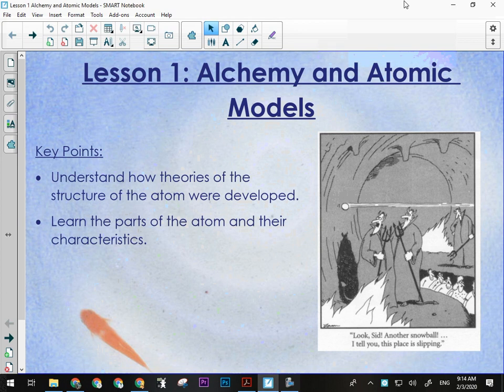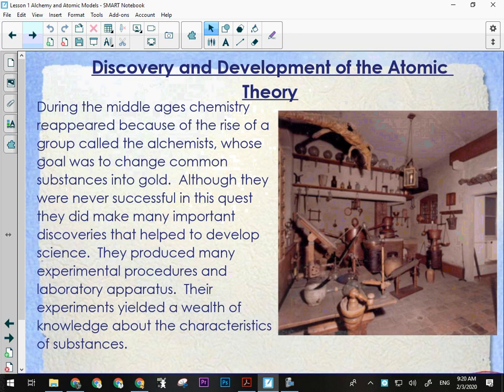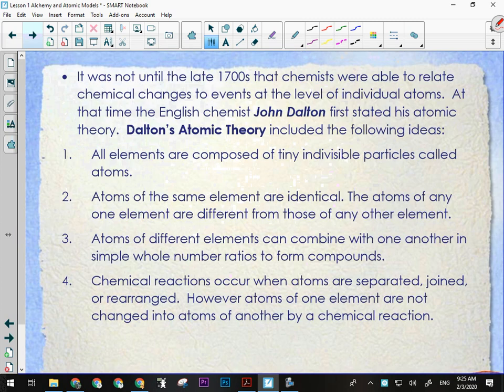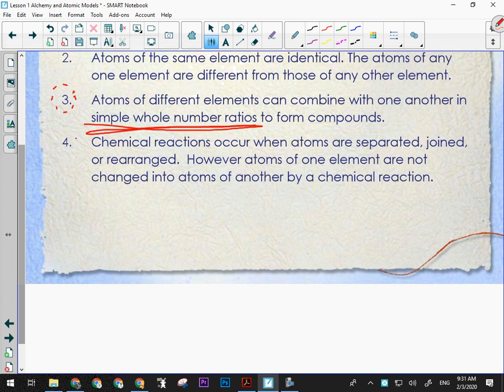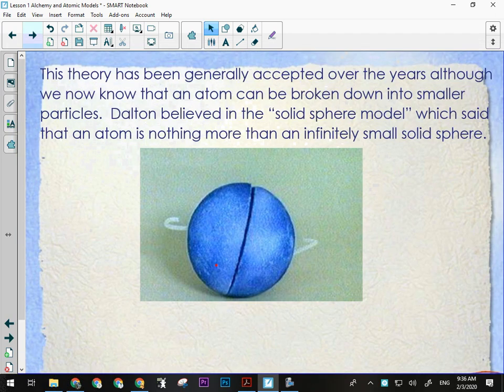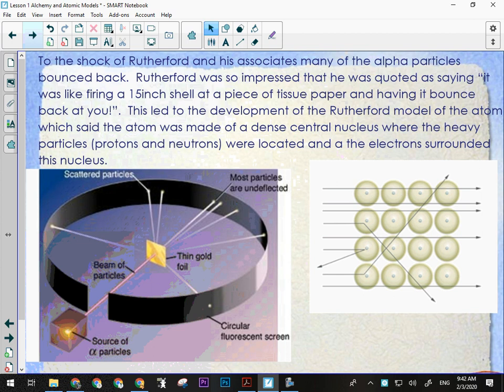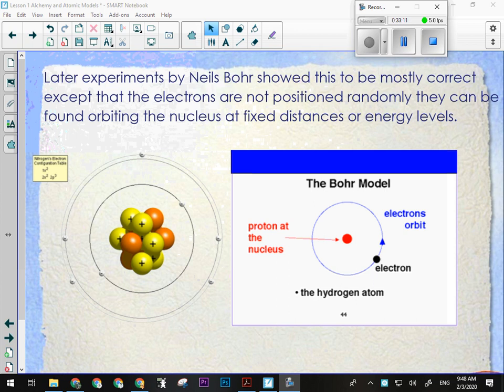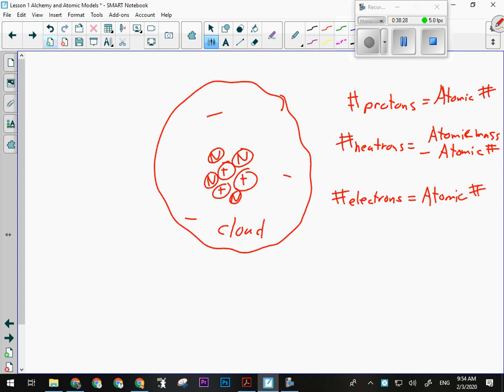Science 10 | Atomic Structure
Lecture on atomic structure, theory and models.